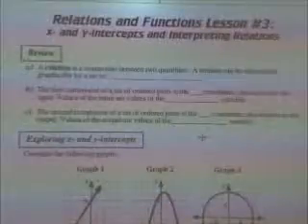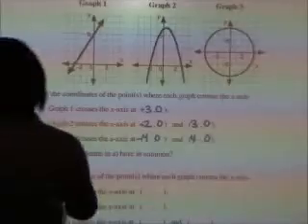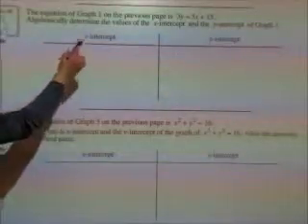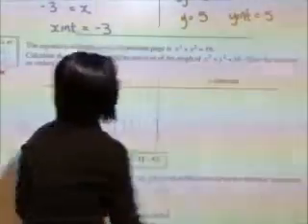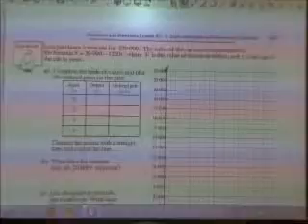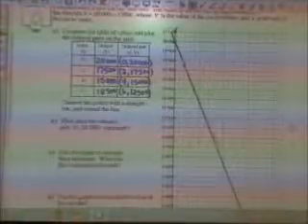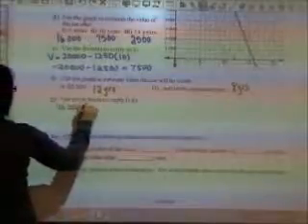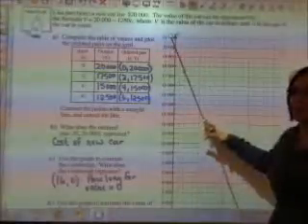Math 10C Ch 7 Lesson 3